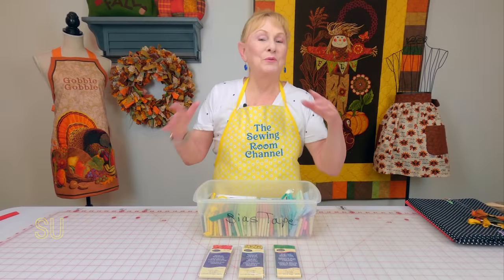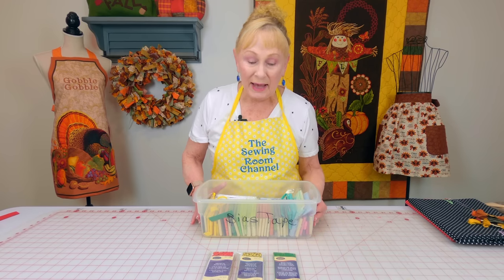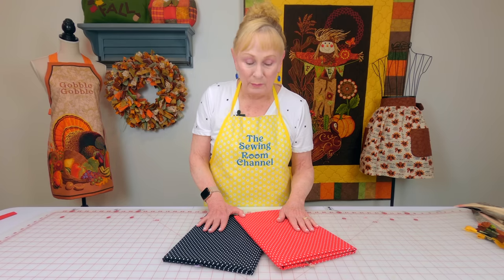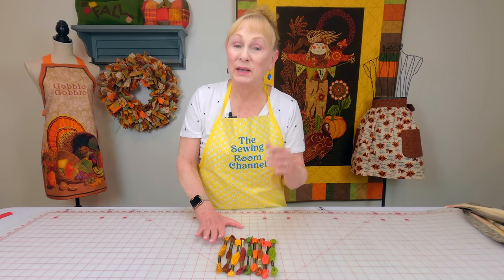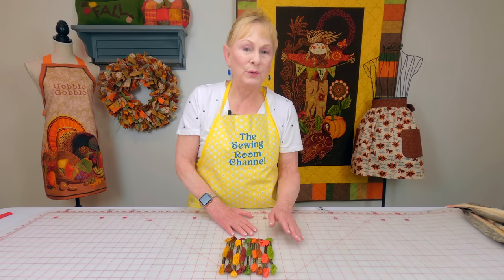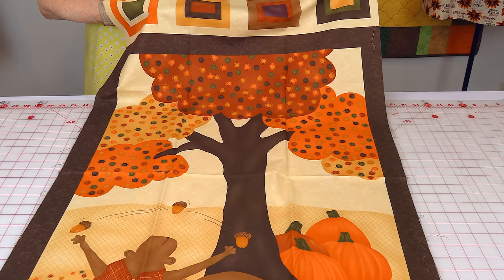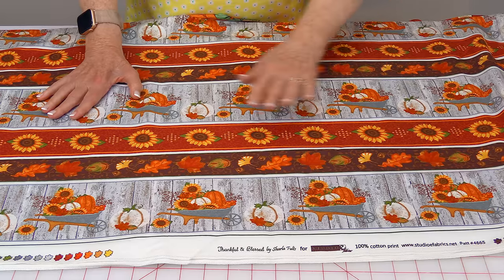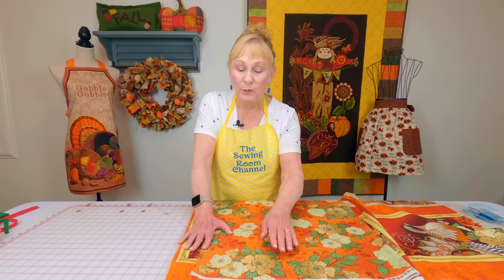Fall Fabric Shopping Haul | The Sewing Room Channel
In this video I will show you some of the things I bought to prepare for my upcoming holiday projects. If you haven't started gathering fabric and supplies yet, make sure you start soon because things are already starting to run out at the stores.

***LINK TO HANGING STABILIZER STOREA: